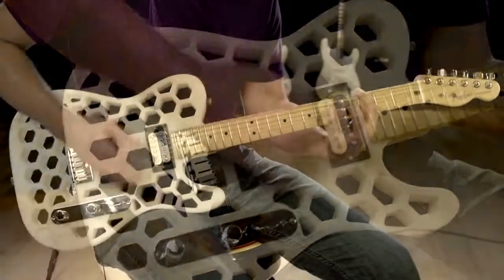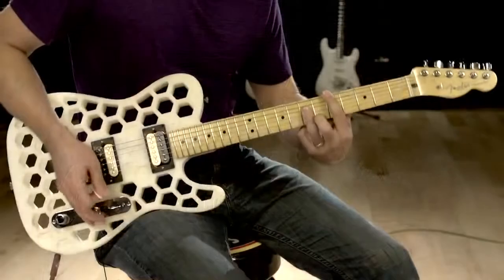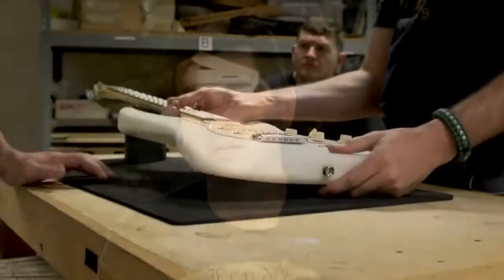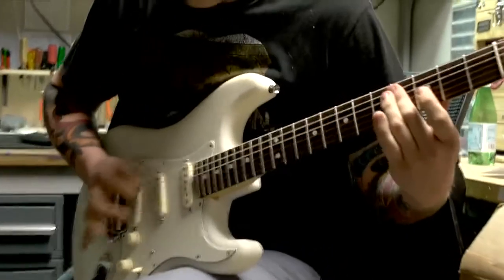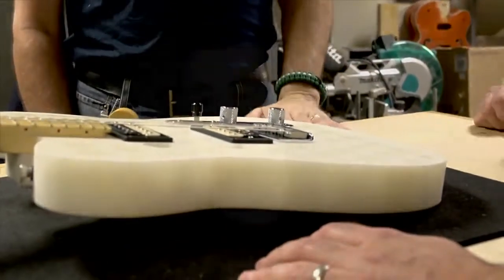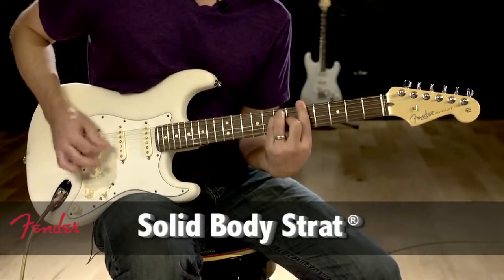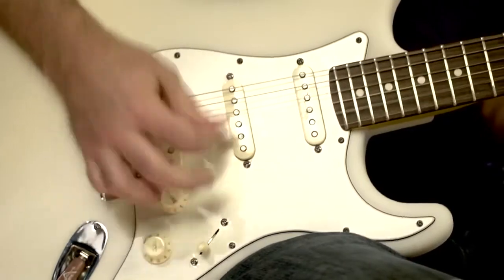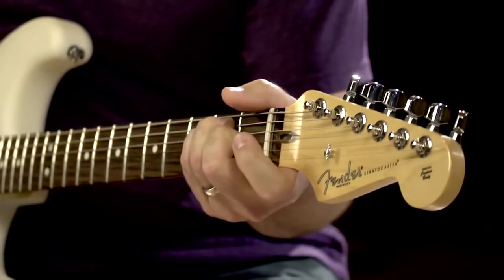3 D Guitar Printing A Look into Fender Innovation